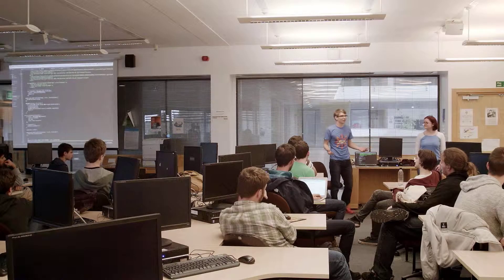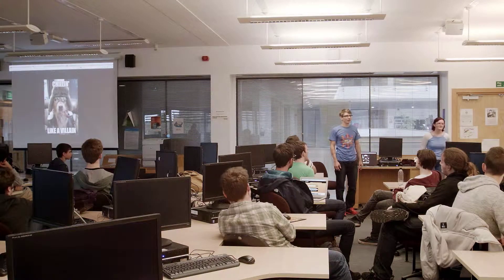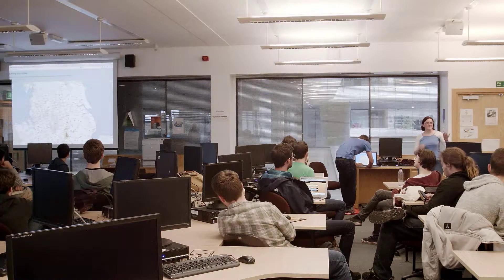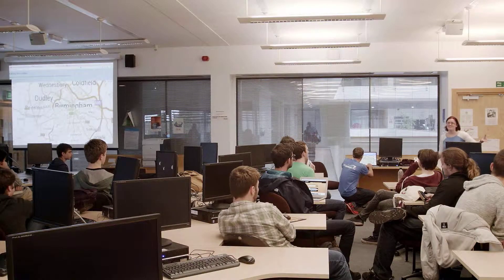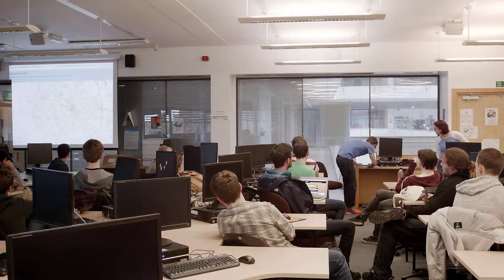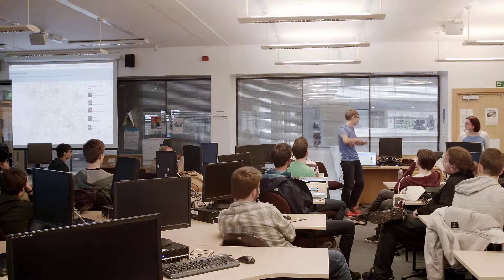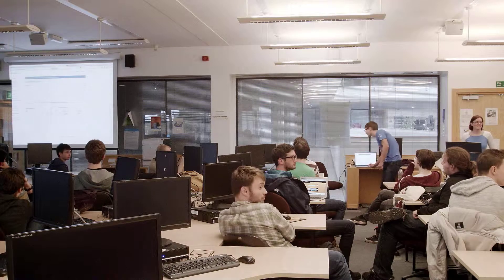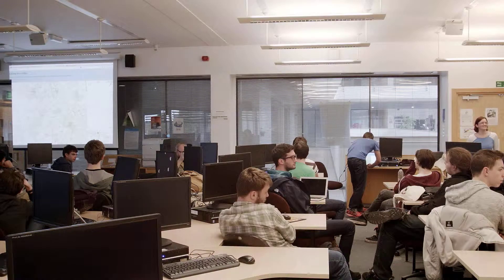BrumHack - Chillin like a Villain